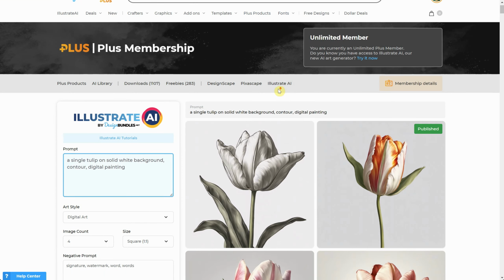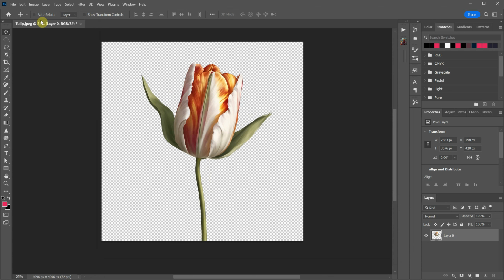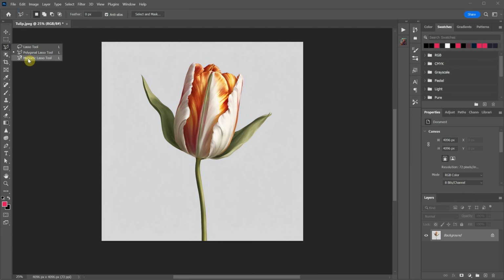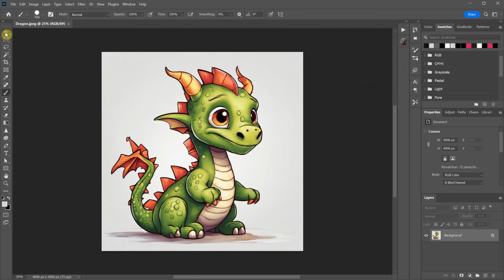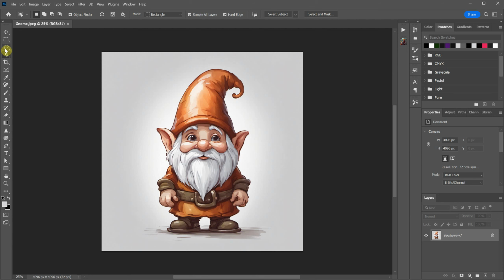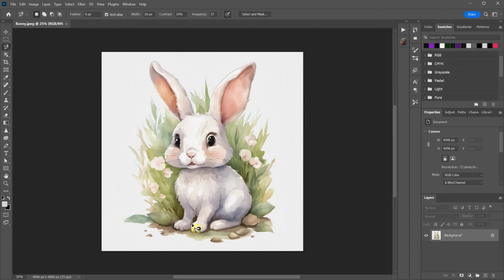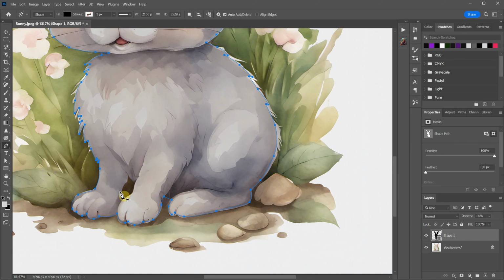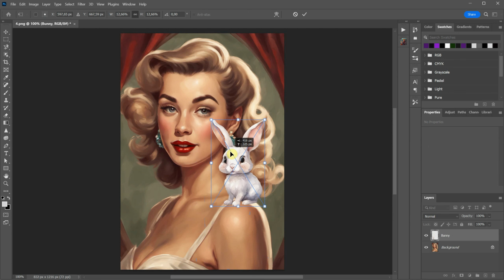Remove Background from AI Images: Pro Tips in Photoshop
Remove Background from AI Images with Photoshop

Welcome to our latest tutorial! Dive in as we teach you the art of background removal from AI-generated images using Photoshop. From the Object Selection Tool to the art of masking, we've got you covered. Discover essential tips on refining edges, eliminating white outlines, and ensuring your subjects pop against any backdrop. Join us in mastering Photoshop's vast toolkit for perfect edits!

Tools used:
- Elliptical Marquee Tool
- Lasso Tool
- Pen Tool
- Path Selection Tool
- Layer Mask
- Layer Matting (Remove White Matte, Defringe)

Chapters
00:00 Introduction - Tulip - Selection Tools
09:10 Dragon
11:52 Gnome
14:09 Bunny - Pen Tool